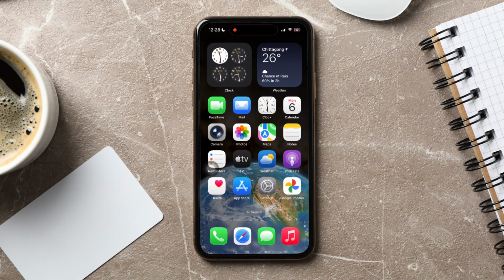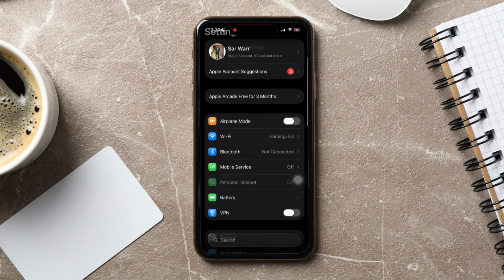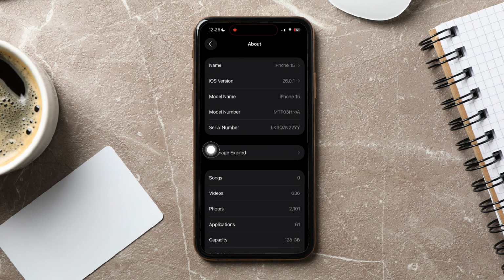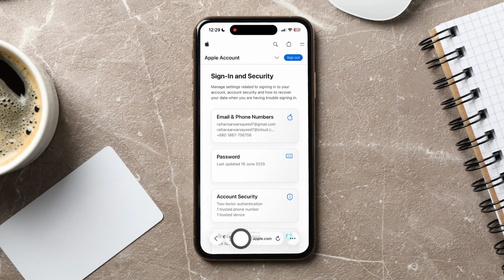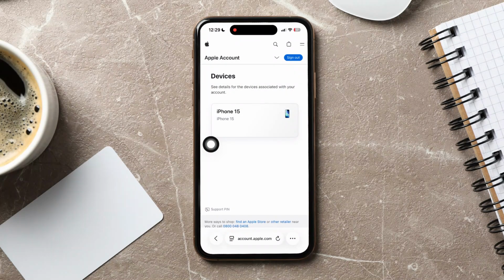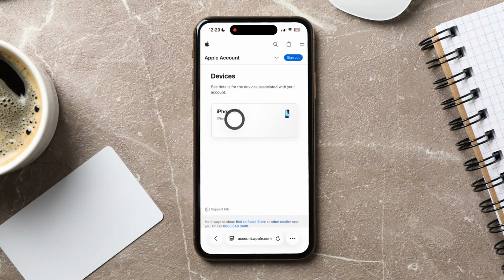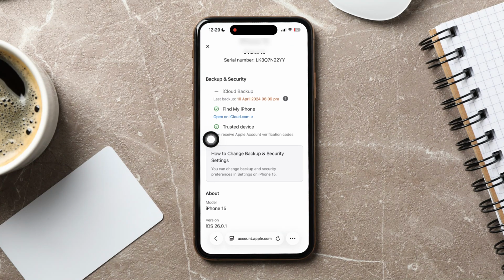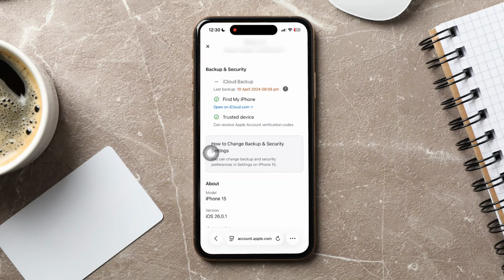How To Check For An Unknown Part On iPhone 2026 (Step-By-Step Tutorial)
Today I'll show you exactly how to check for unknown parts on your iPhone using Apple's built-in diagnostic features. You'll discover how to identify any non-genuine or unauthorized components that might have been installed during repairs, which could affect your device's performance, security, and warranty coverage. We'll start by accessing the Settings menu to view your iPhone's parts and service history, then I'll walk you through interpreting the different warning messages you might see. I'll explain what each notification means, from battery and display replacements to camera and Face ID components, and help you understand whether these parts are genuine Apple components or third-party alternatives. You'll also learn how this information impacts your warranty, what to do if you discover unknown parts, and how to verify the authenticity of repairs before purchasing a used iPhone. This essential knowledge will help you make informed decisions about your device and ensure you're getting the quality and security you expect from your iPhone.